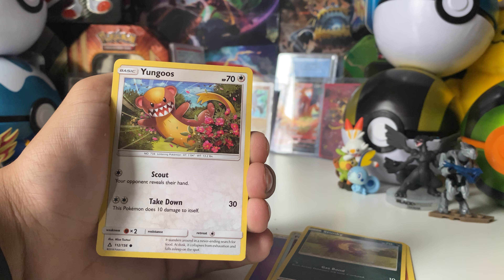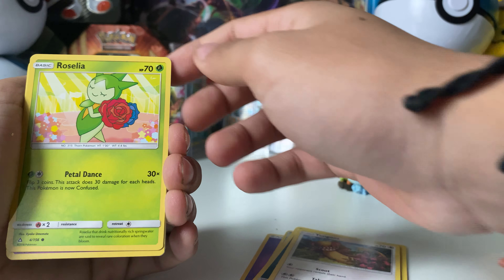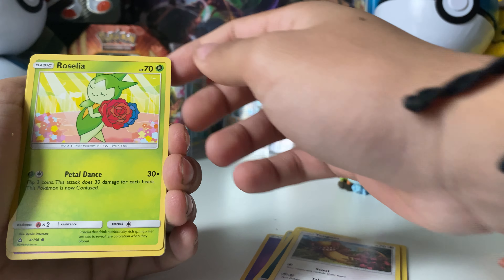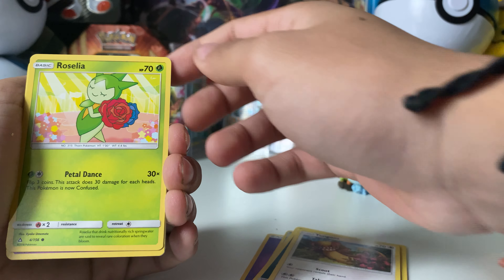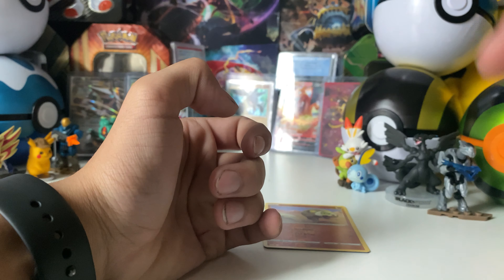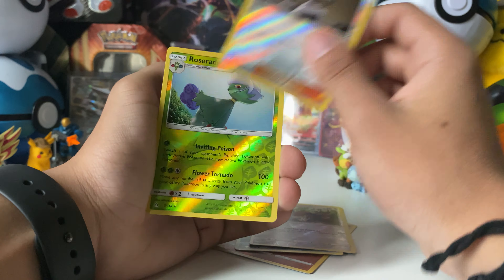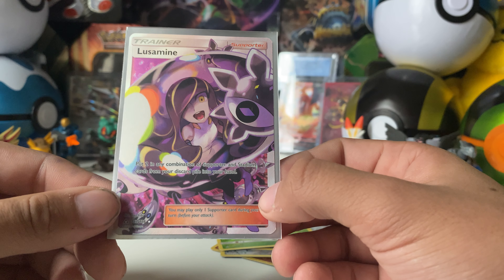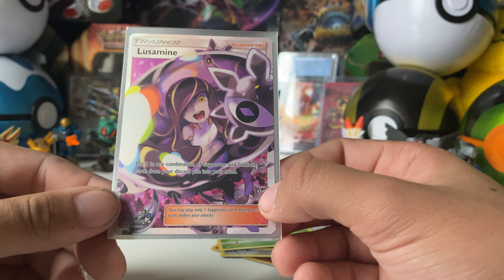Pokémon ultra prism pack opening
Today I will be opening up some Ultra prism packs.